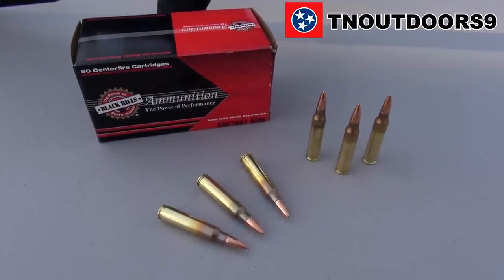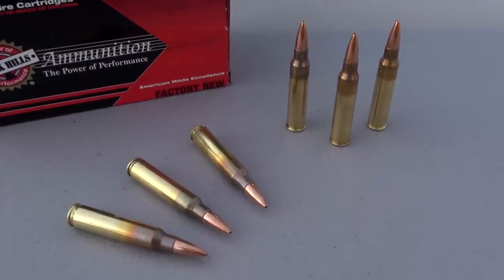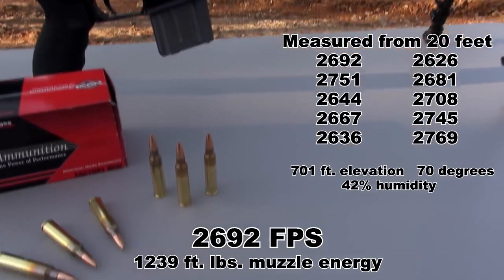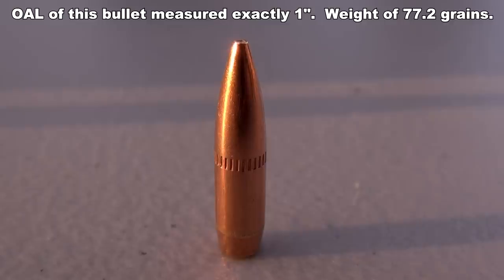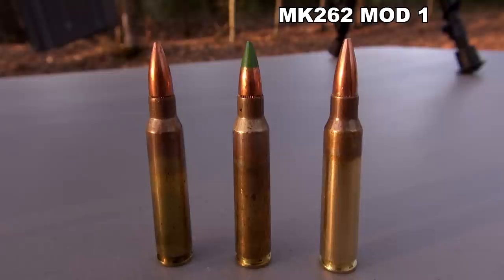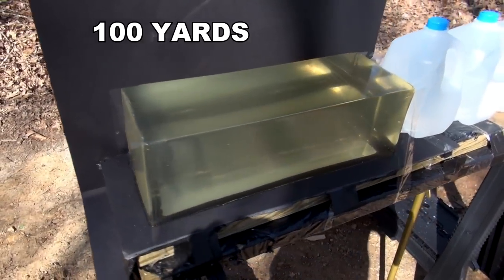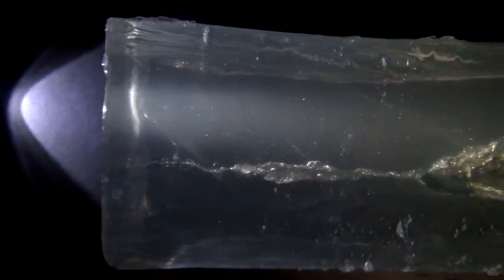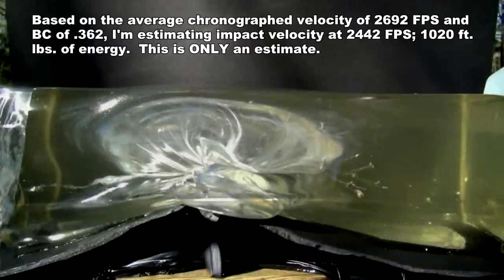5.56mm Black Hills MK 262 Mod 1 Review & Ammo Test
Test of the 5.56mm NATO MK 262 Mod 1 77 gr OTM from Black Hills.  The MK262 Mod 1 is topped by a Sierra MatchKing bullet, and is an active-duty military cartridge.  Test shot at 100 yards using clear gel from ClearBallistics.com.  Video includes review of the cartridge, test shot, and some close-up views of the clear block.